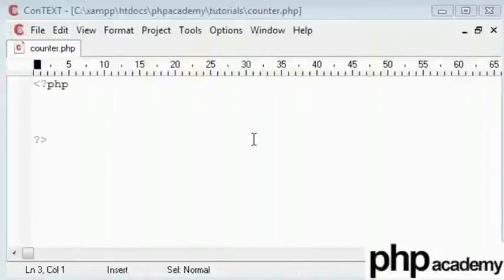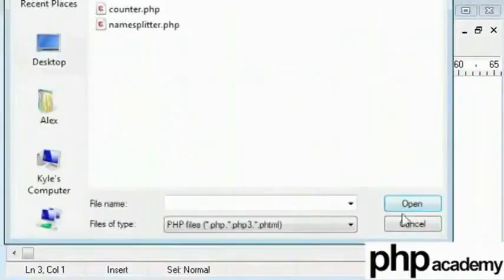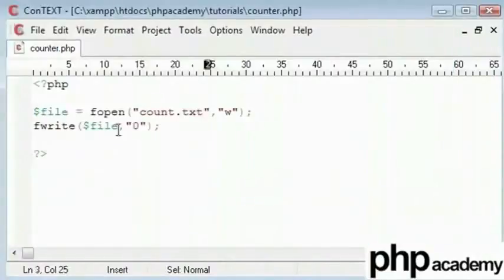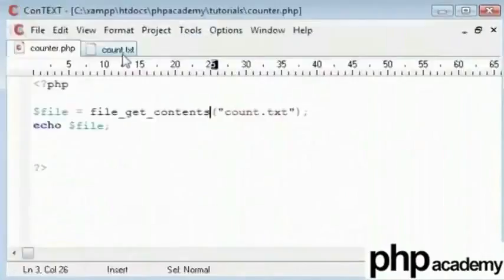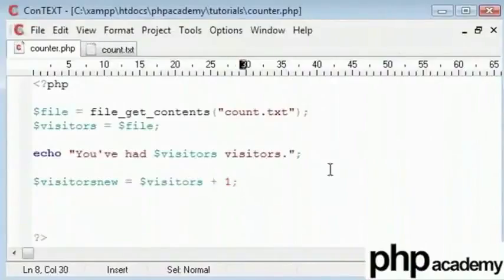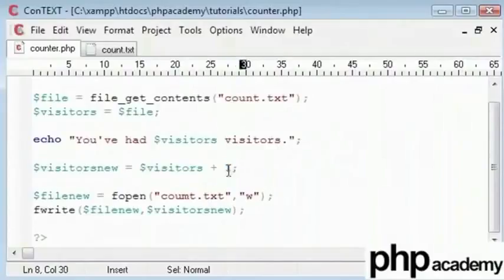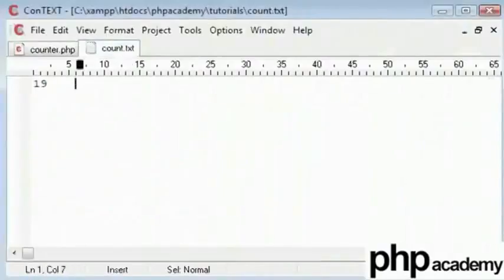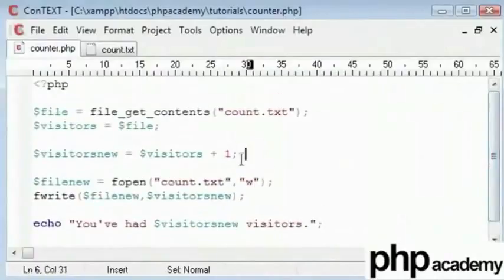PHP Simple Visitor Counter English